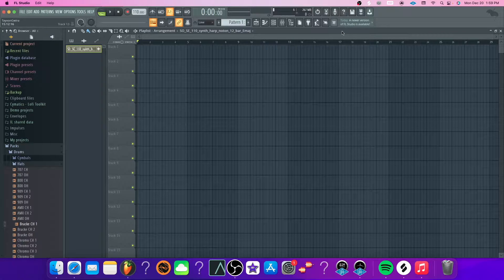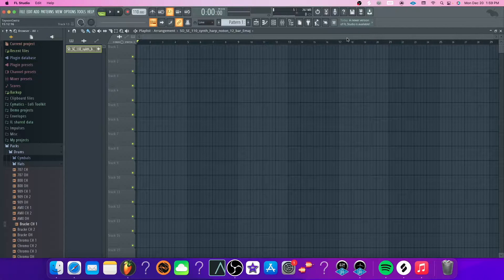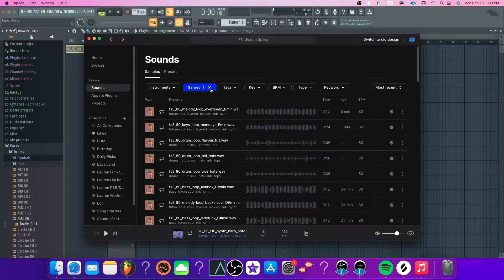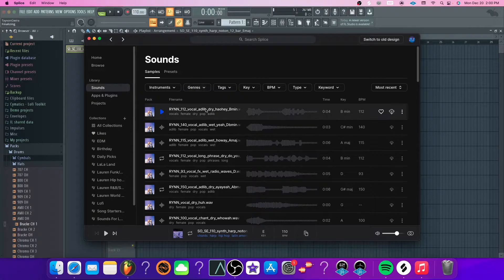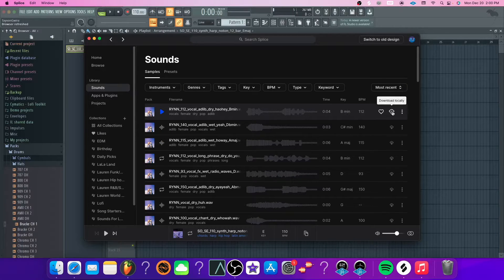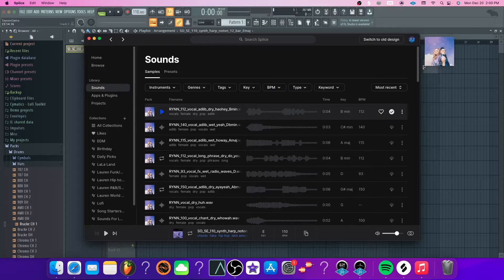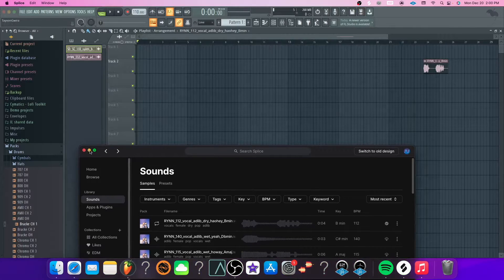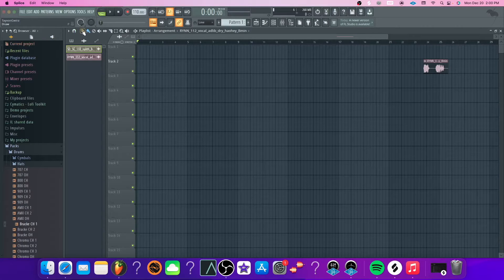How To Import Splice Sounds To FL Studio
Today I will be showing you how to insert splice samples into FL Studio!
Splice is basically netflix's for samples and presets.
They have thousands of sounds ranging from hiphop ,pop , edm

Greatly appreciate the support.

                                                      Recommended Budget Studio Gear

AKG P220 Studio Microphone

2 Pack XLR Cables

USB TO MIDI CABLE